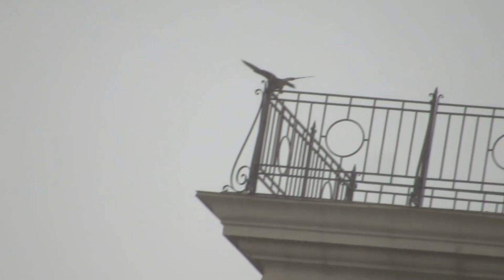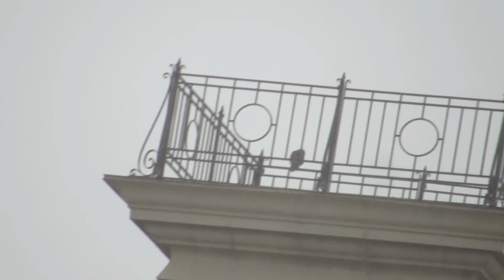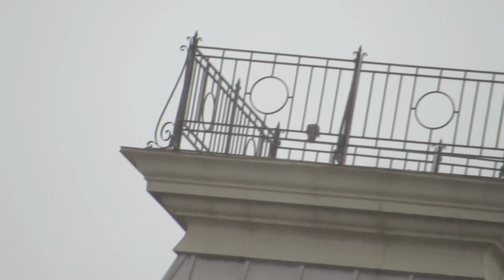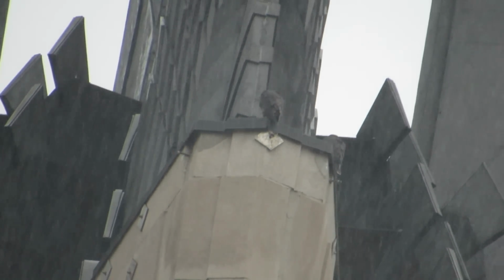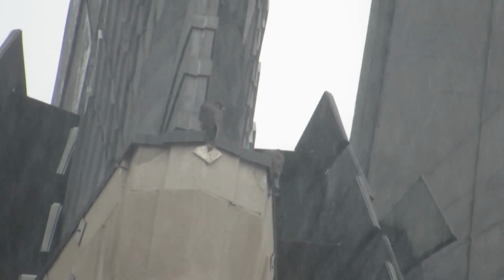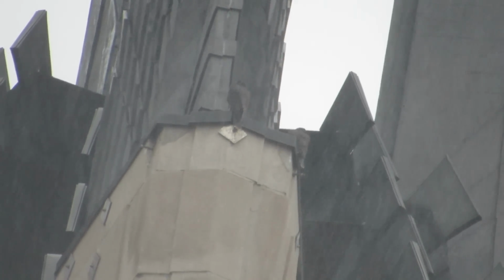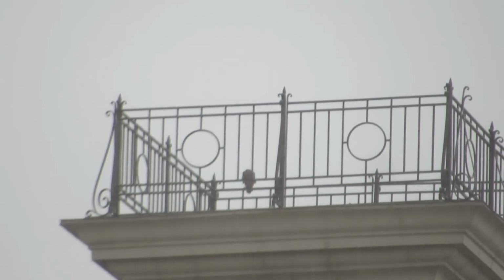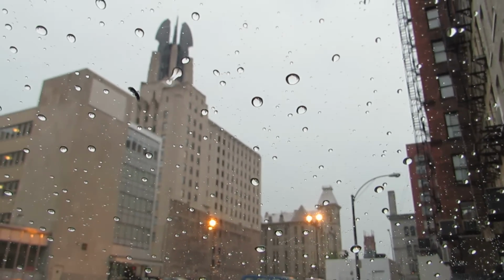MVI 0030 Watching Fledglings in the rain